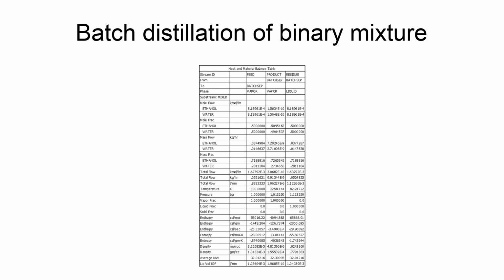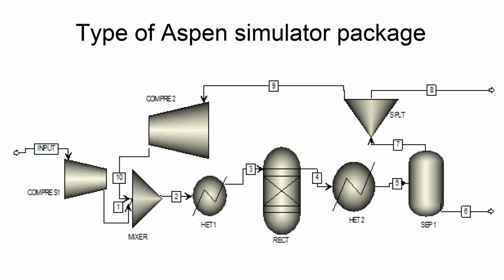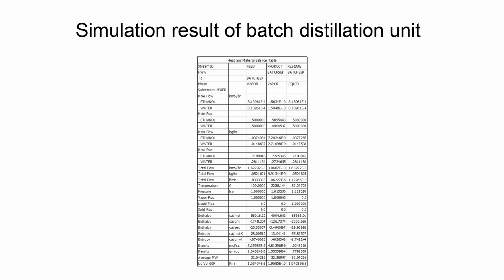Modeling And Simulation Of Batch Distillation Unit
Aspen Plus, Aspen HYSYS, ChemCad and MATLAB, PRO are the commonly used process simulators for modeling, simulation and optimization of a distillation process in the chemical industries. Distillation is the technique of preferential separation of the more volatile component (s) from the less volatile ones in a feed followed by condensation.The vapor produced is richer in the more volatile components(s). The distribution of the component in the two phase is governed by the vapour-liquid equilibrium relationship. In practice, distillation may be carried out by either two principal methods. The first method is based on the production of vapor boiling the liquid mixture to be separated and condensing the vapors without allowing any liquid to return to the still. There is no reflux. The second method is based on the return of part of the condensate to still under such conditions that this returning liquid is brought into intimate contact with the vapors on their way to condenser.